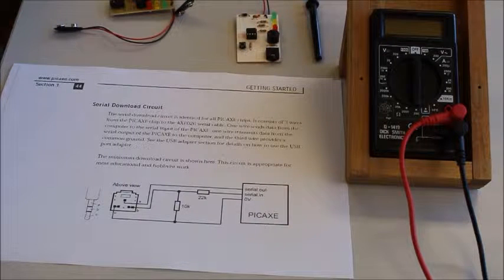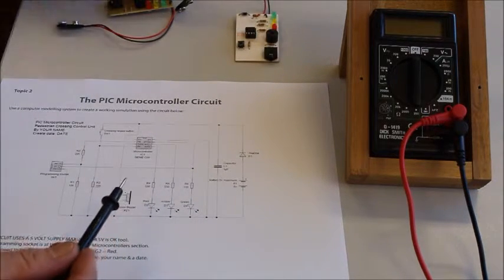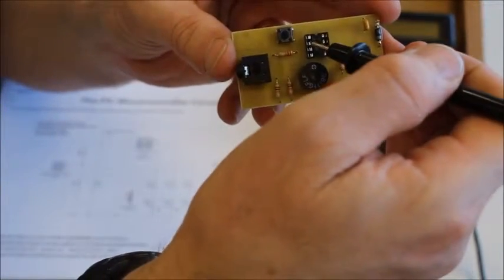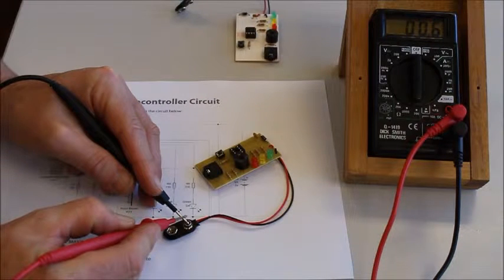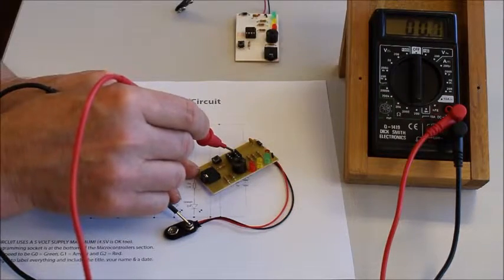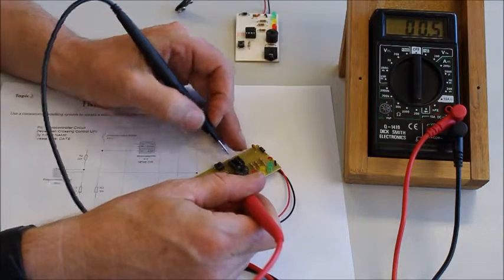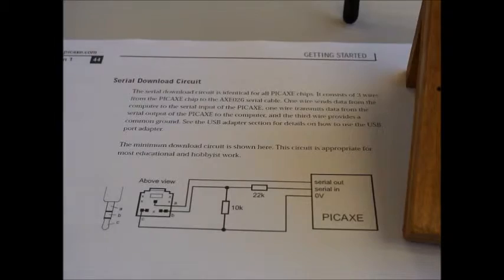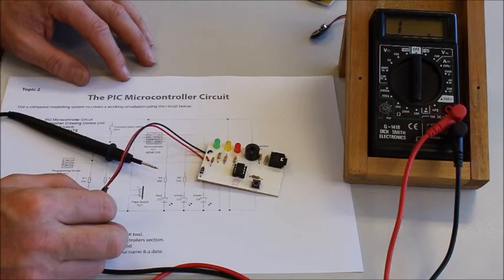Checking PICAXE for the serial connection.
A short video how to make sure the serial connection is functional.